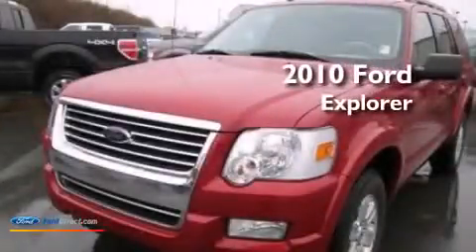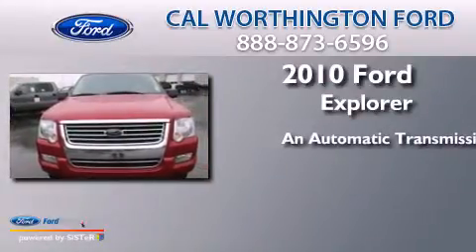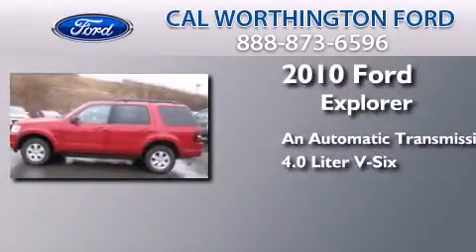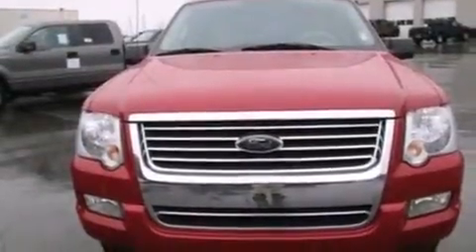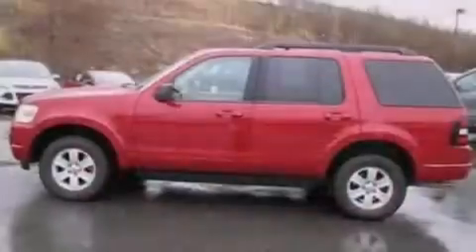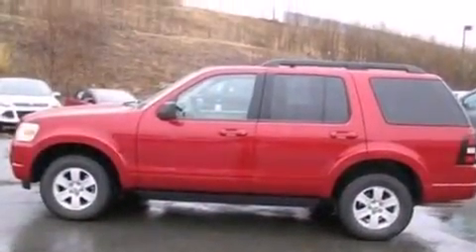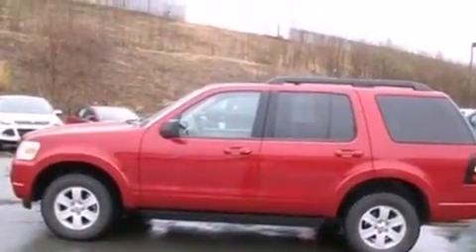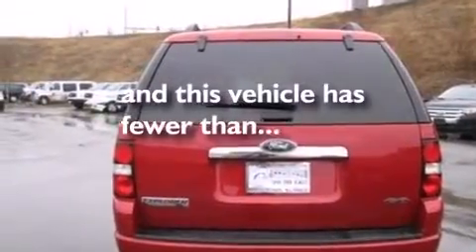2010 FORD EXPLORER Anchorage AK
We are proud to present this 2010 FORD EXPLORER . We have been honored to serve the Anchorage AK area , we promise that your experience at our dealership will exceed your expectations ! Year : 2010 Make : FORD Model : EXPLORER Engine : 4.0L V6 12V MPFI SOHC Trans .